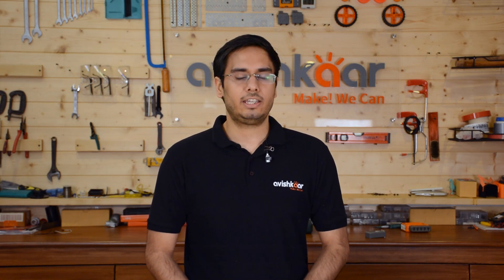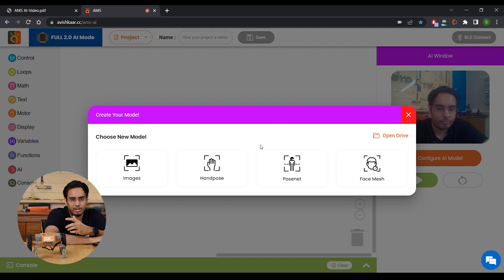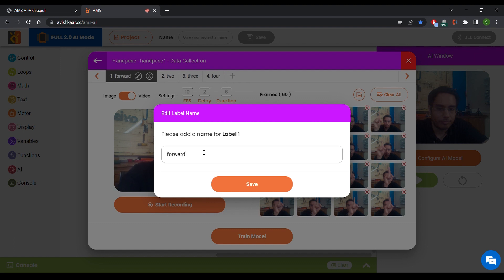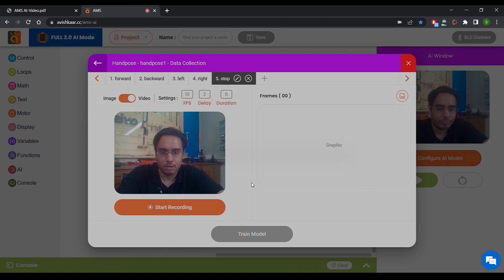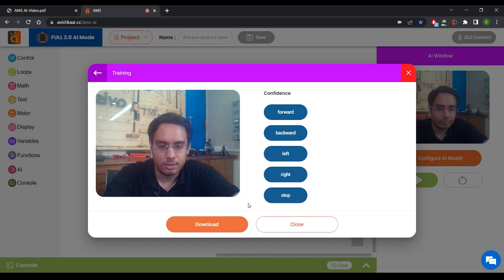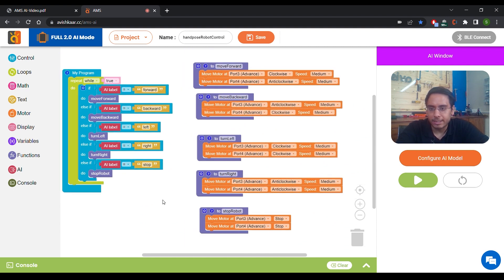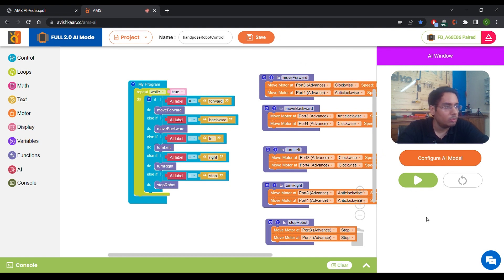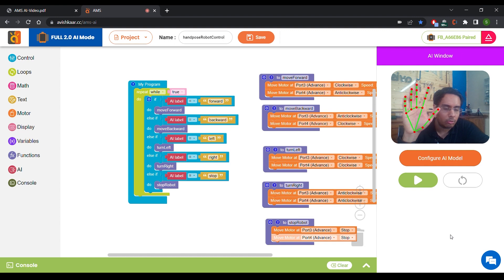Tutorial : How to control your bot by using AMS-AI | AI Enabled AMS Interface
Welcome Innovators.
This video will help you to understand how to control your bot by using AMS-AI. You can also check out various support Articles